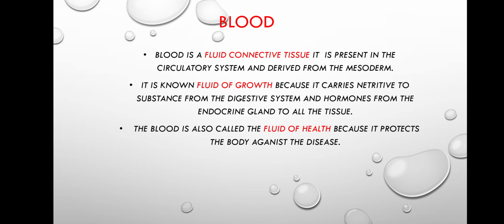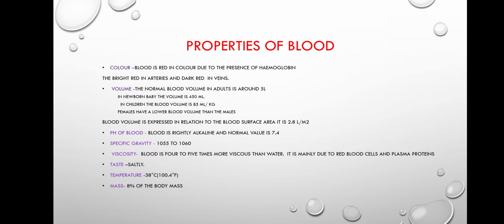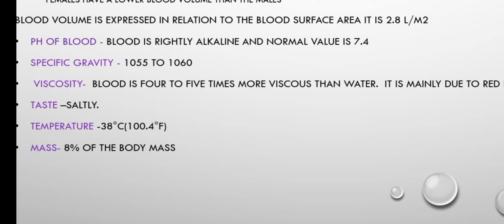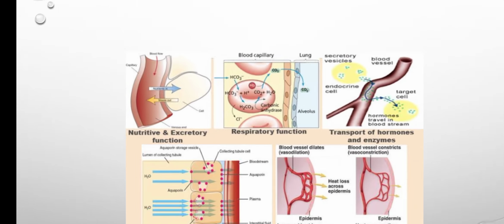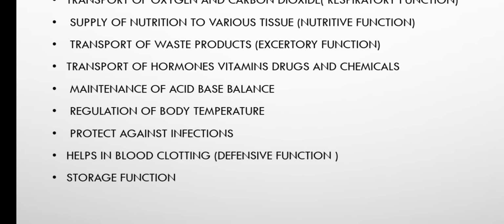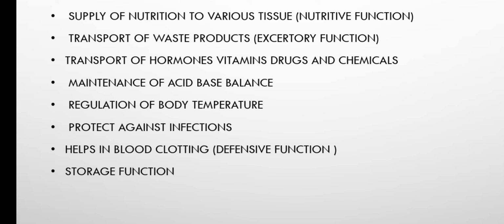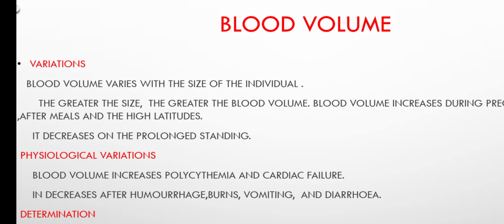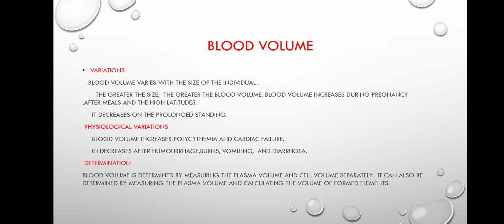Blood 🩸💉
blood lesson (mlt)1st year
Introduction,
Functions of blood,
Blood volume,